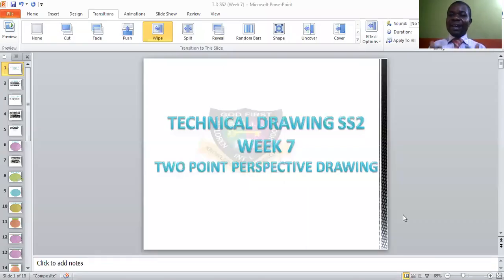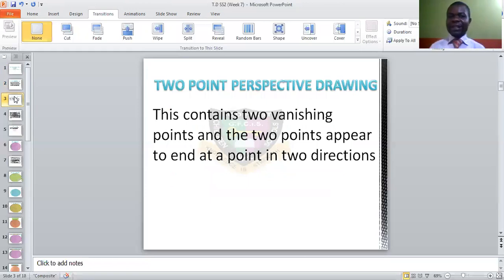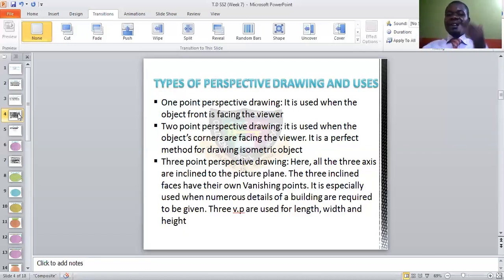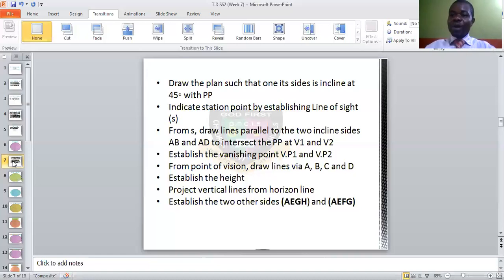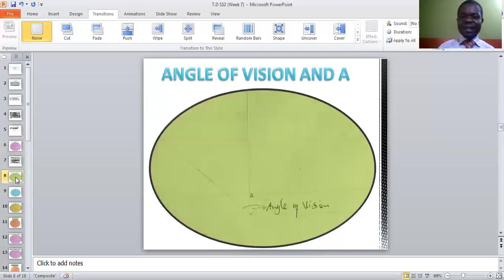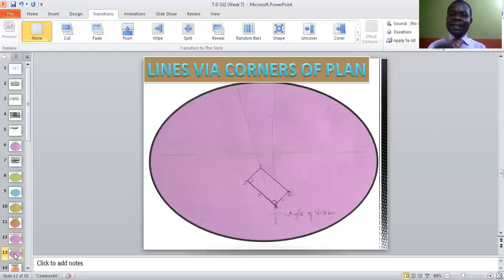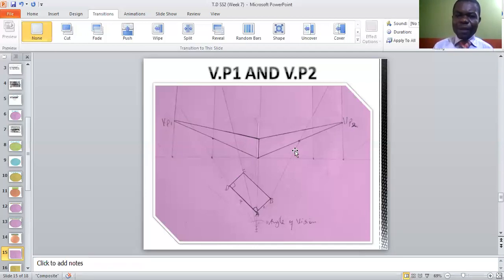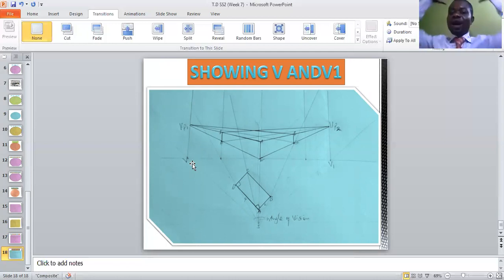GOD FIRST COLLEGE: TECHNICAL DRAWING Two Point Perspective Drawing SS2 Week 7